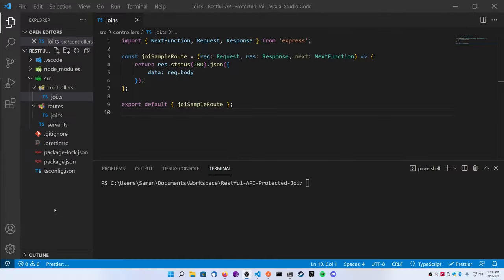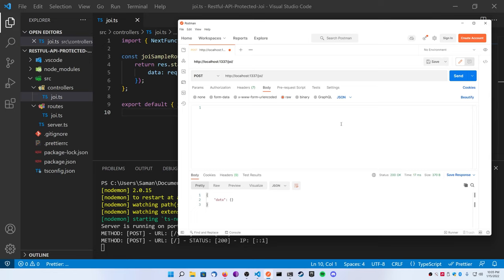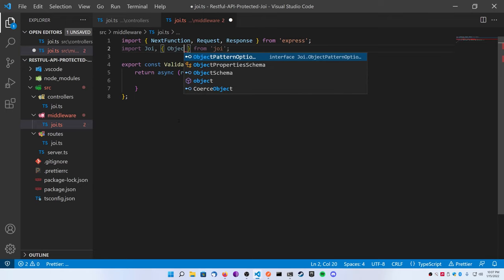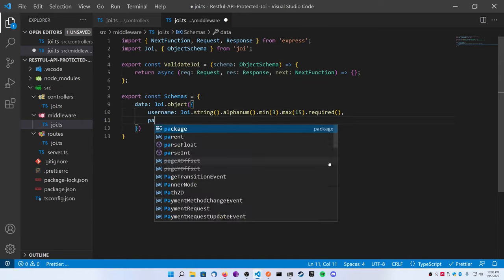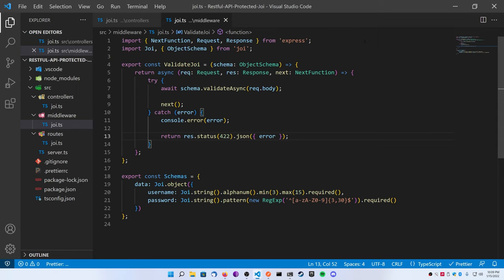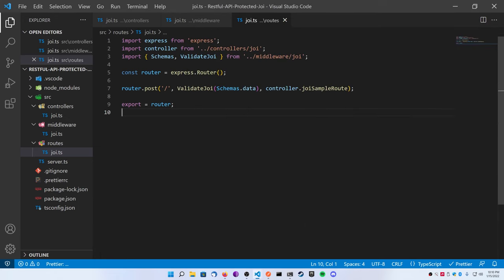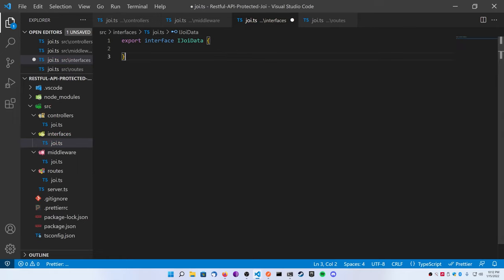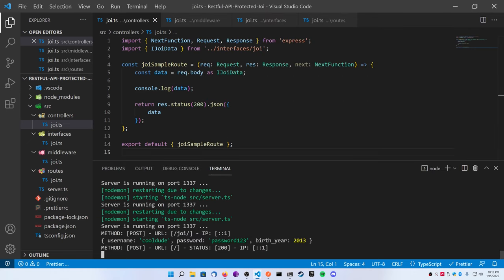RESTful API data Validation #1 - Joi [2022]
Here is a simple way to JOI-fully protect your API from bad data! (Or ensure some good data)

Command(s) used:
npm install joi (It comes with it's own type definitions)
nodemon